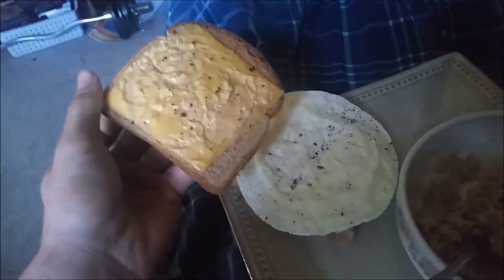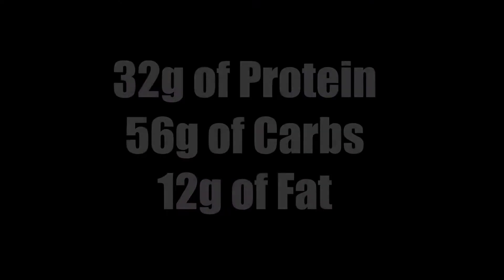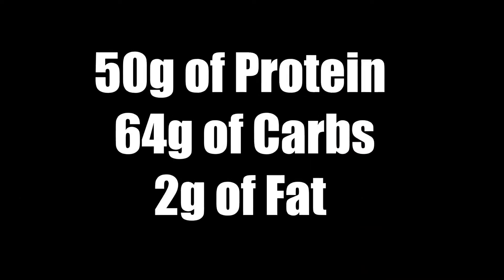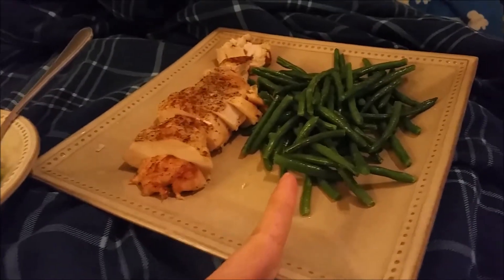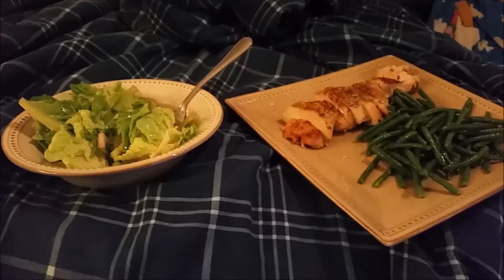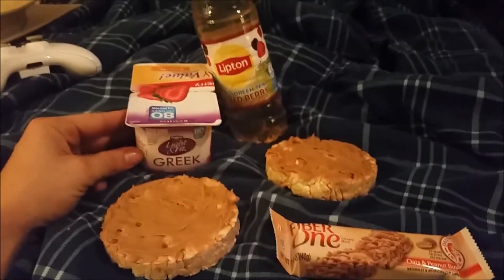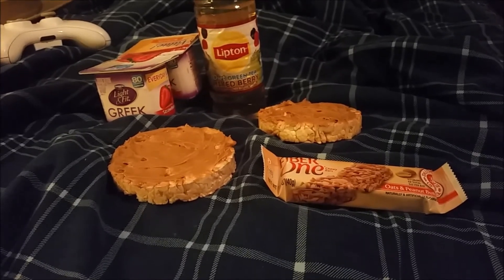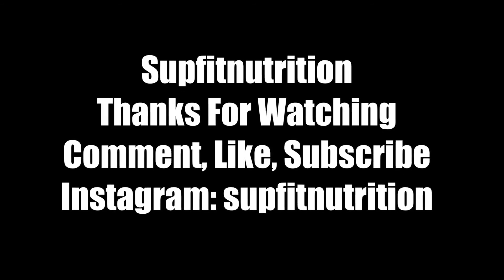A Day of Clean Eating: Cutting; Amatuer Teen Bodybuilder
Whats up yall it's Matt here from SupFitNutrition. Today I'm doing a full day of eating. I'm putting up my macros of what I eat today as I go. I understand that I'm not where I want to be at but I'm working hard to get to where I want to be. Thank you so much for the support and I will keep the vlogs coming as I continue in my cut.